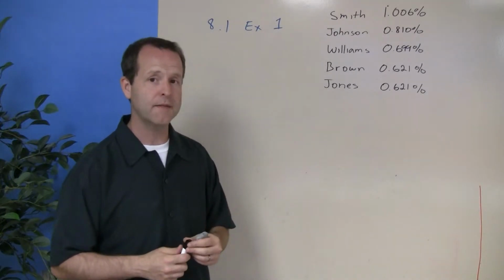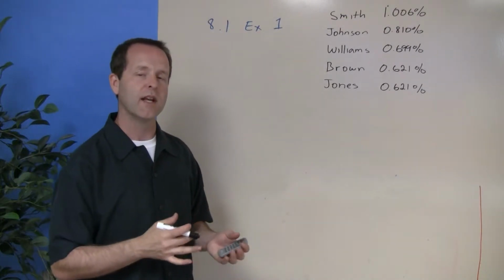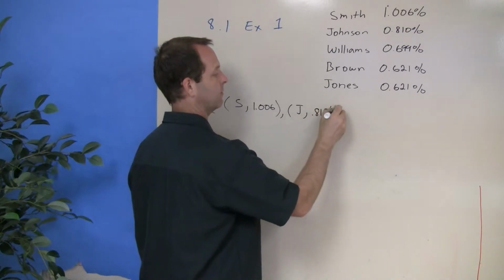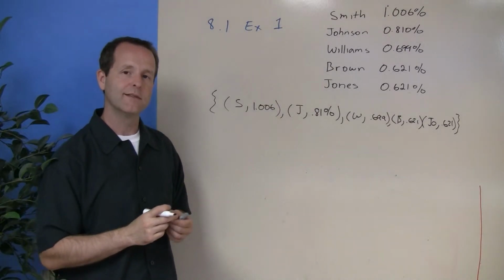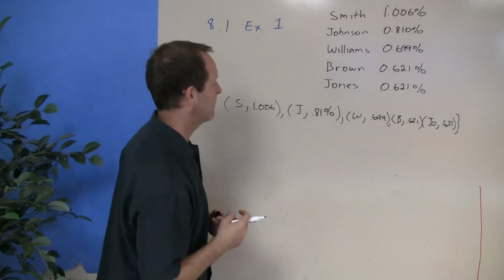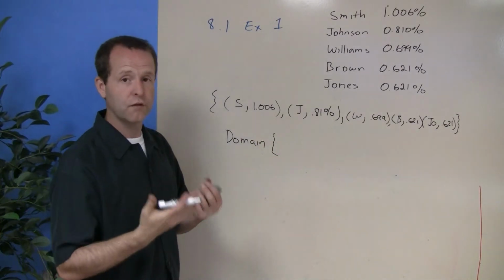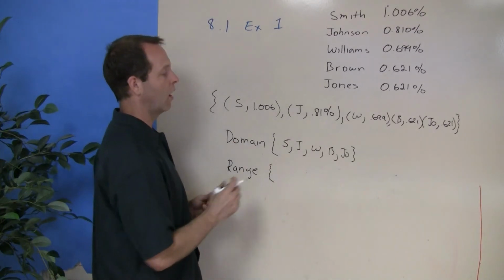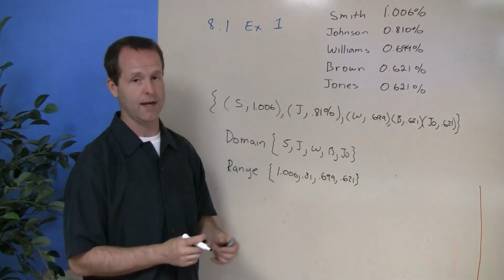Finding the Domain and Range of a Relation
8.1.1 B Intro to Algebra
Introductions to Functions